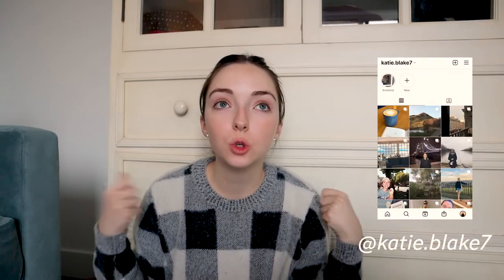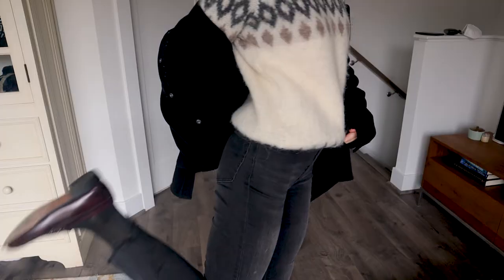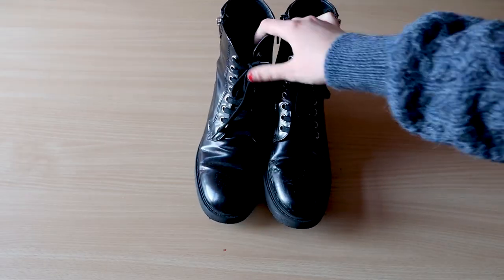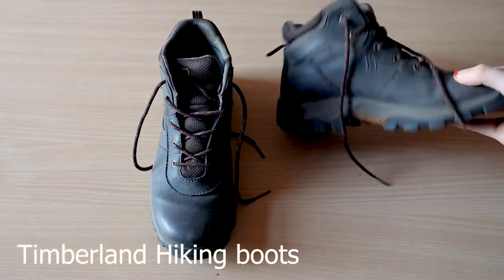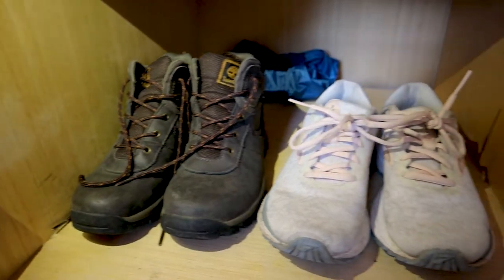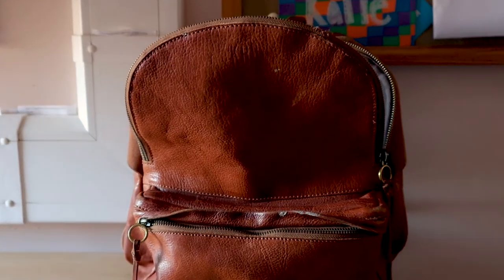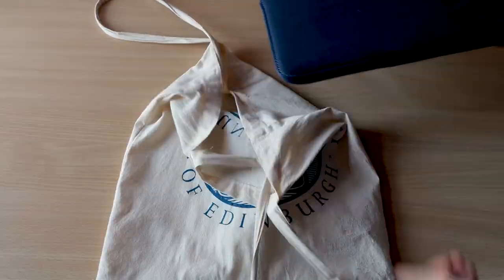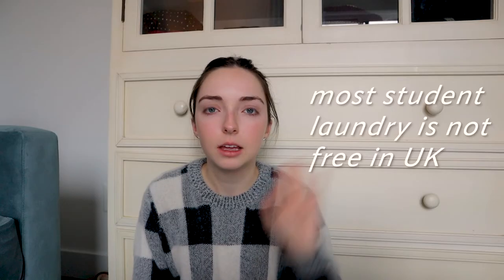Study abroad packing mistakes and how to avoid them 🚫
In this video I am sharing packing mistake I made for my year abroad in Edinburgh, Scotland. I talk about the type of raincoat you should purchase, shoes to bring, and general advice about clothes for class.

ADVICE ABOUTT JACKET--also just an FYI ;) I did not buy this full price. Definitely keep an eye out for sales becuase they have good ones!

Age: 21
Year in School: Rising Junior at The College of Charleston
Major: Arts Management & Creative Writing
Where I'm From: Washington, D.C.